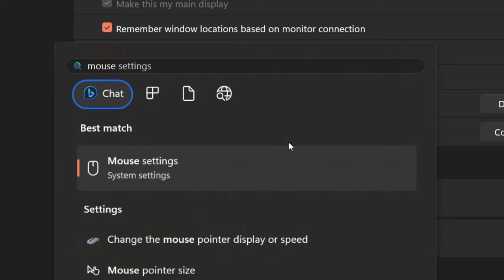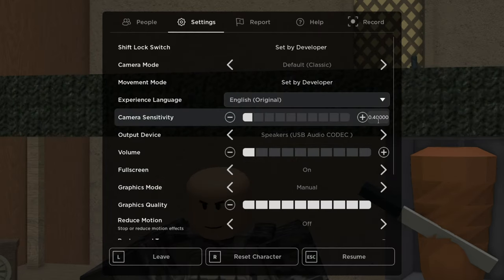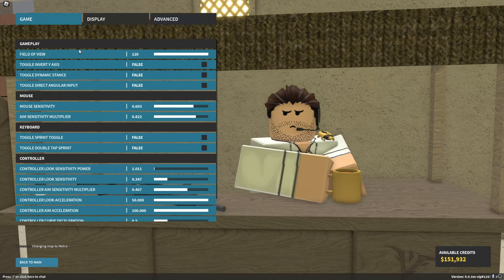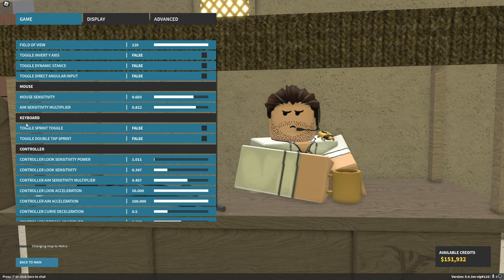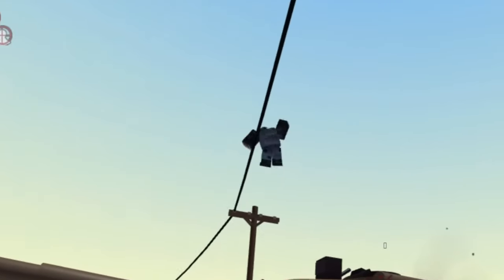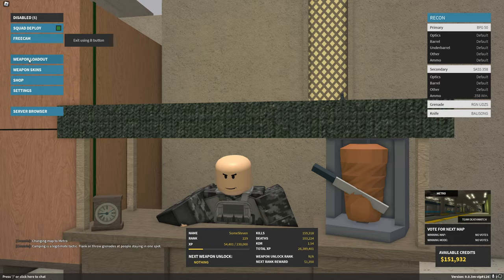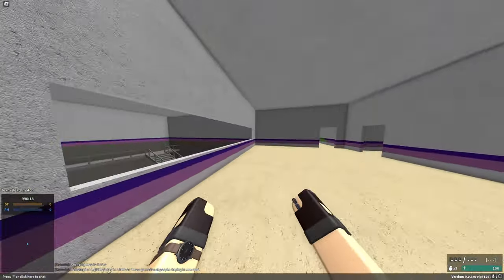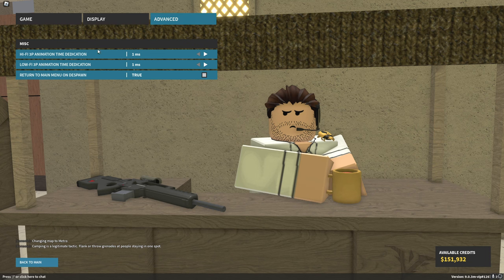THE BEST SETTINGS FOR PHANTOM FORCES (2023)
Roblox Merch! -

Discord server! -